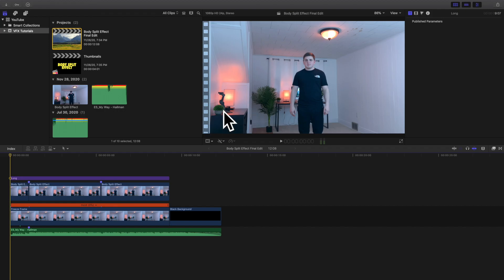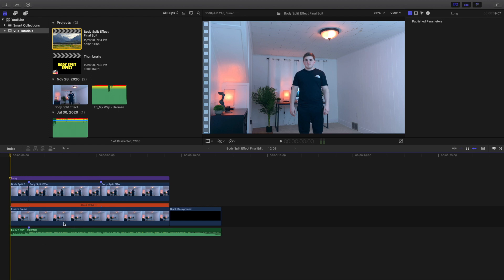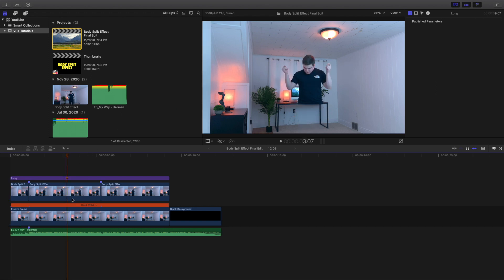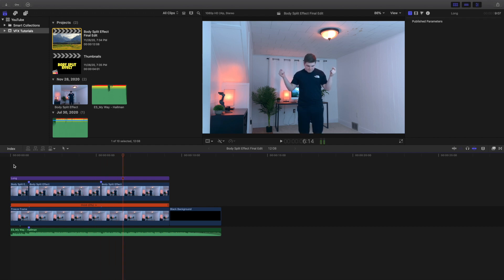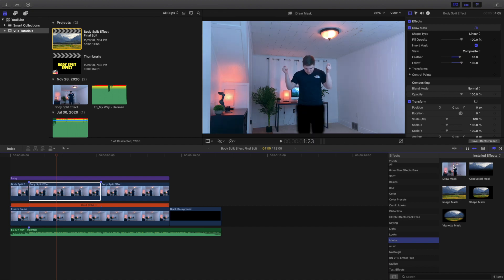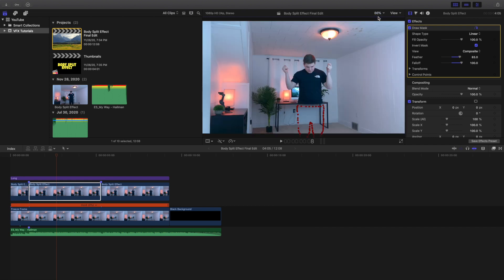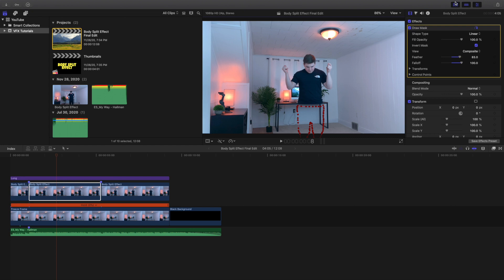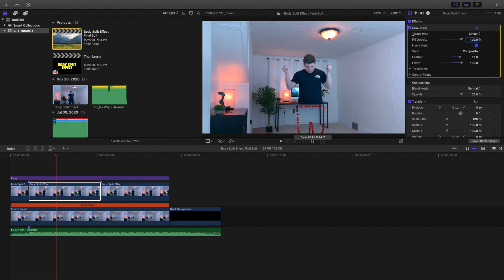Final Cut Pro X Body Split Effect Tutorial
In this tutorial, I will break down how to create a Body Split Effect in Final Cut Pro X.